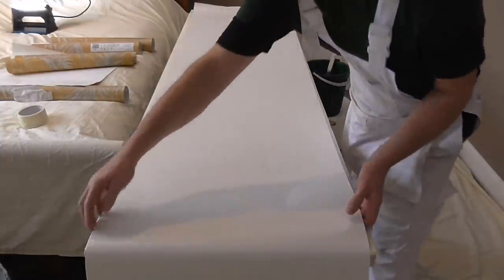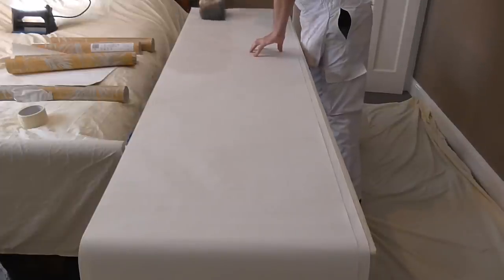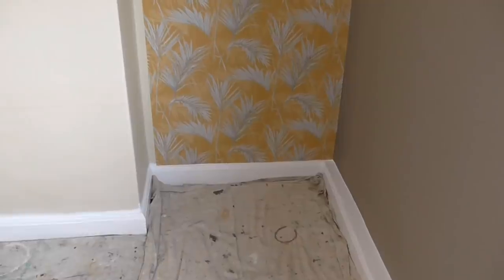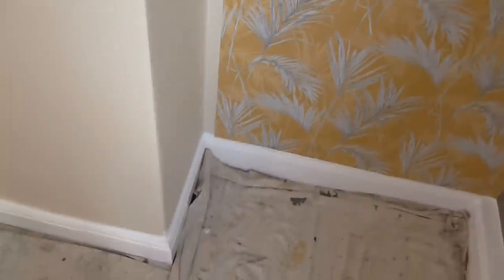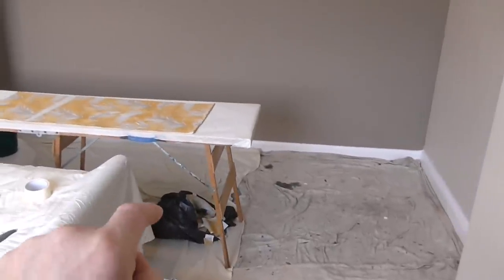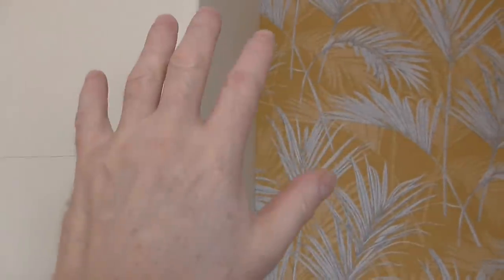Wallpapering Internal And External Corners.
How to hang wallpaper
Painting and Decorating